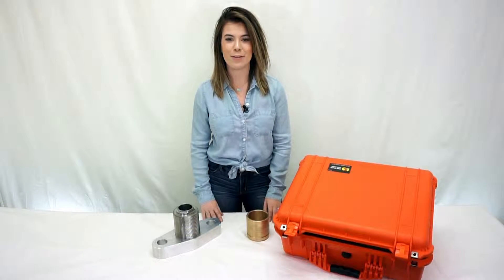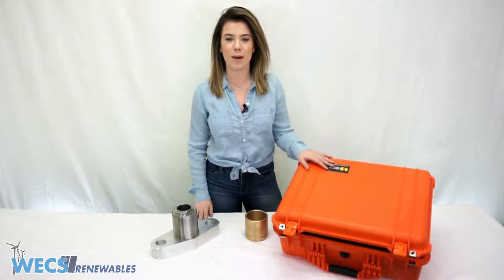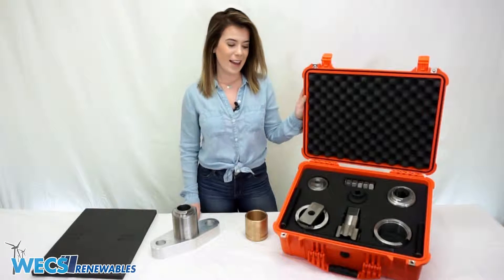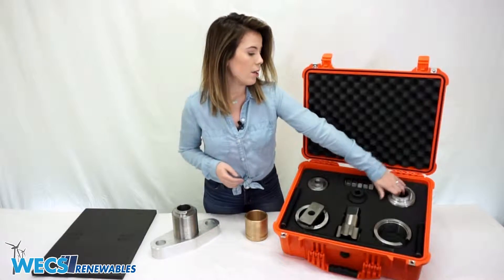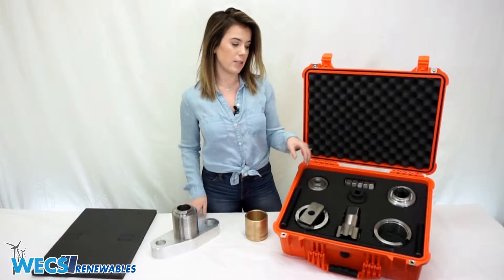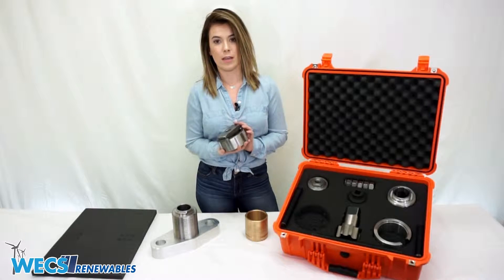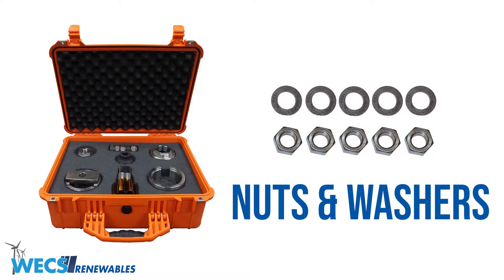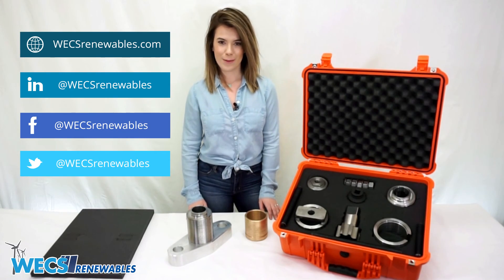WECS Renewables yaw piston puller removal tool kit for GE wind turbine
WECS introduces a new tool developed to remove seized GE Yaw Brake Pistons. The WECS Renewables GE yaw pistons puller tool kit is designed to be portable and extract the most severely seized pistons with the use of a hollow bore hydraulic cylinder with up to 30 tons of force. The four special tools below, along with the high strength threaded rod and connecting nuts, are provided in a Pelican protective case.

TAP - Specialty Designed Tap providing both the starting and bottoming tap functions. Used to thread the inside bore of the seized piston.

TAP GUIDE - Tapping Guide installed in place of the Closing Nut. Provides stability while the tapping function is performed. Also contact with top of Piston will keep Piston from Rotating.

PULLING PLUG - Threaded Pulling Plug. Threaded into the newly cut threads inside the piston bore. Provides the attachment point for the included high strength all thread.

SPACER - Spacer Ring, used when the seized piston does not break free and needs to be dragged completely from the cylinder.